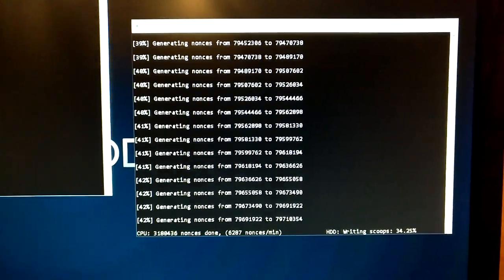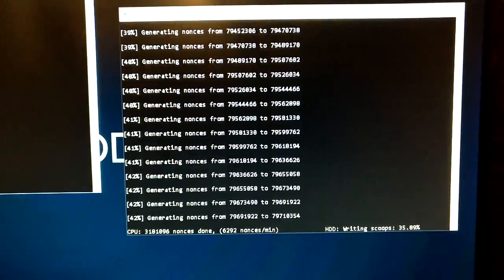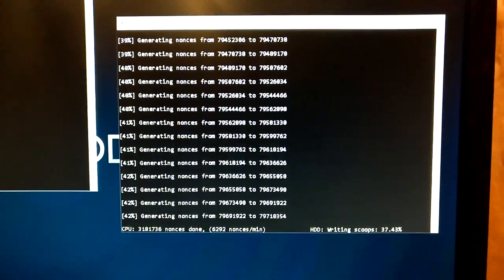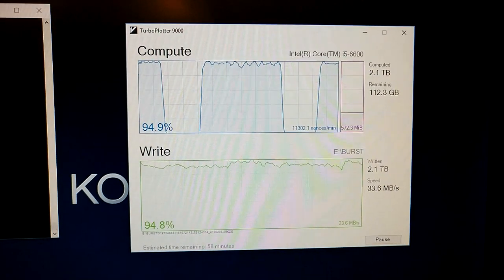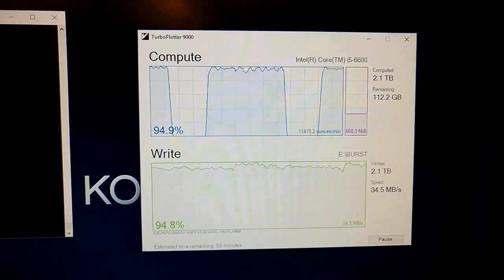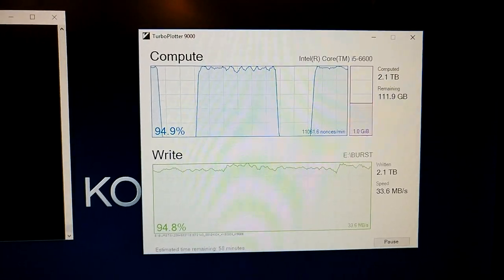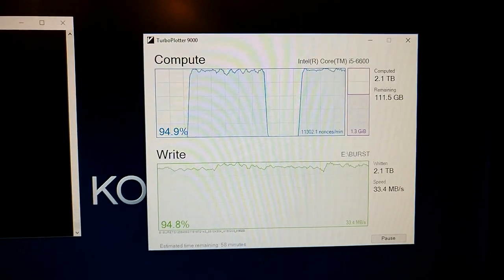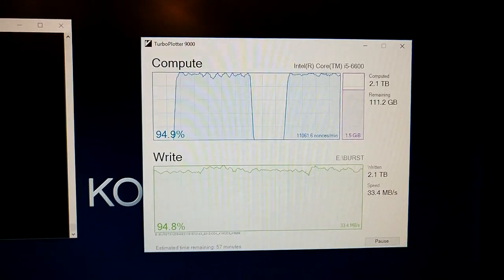CPU SPEED TEST!! Blago XPlotter vs. TurboPlotter 9000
Hey Miners,
Today I show you a comparison speed test with the Blago Xplotter, that is included in your Burst All-in-on wallet, vs the TurboPlotter 9000, using your CPU.

As Always Pay it forward.